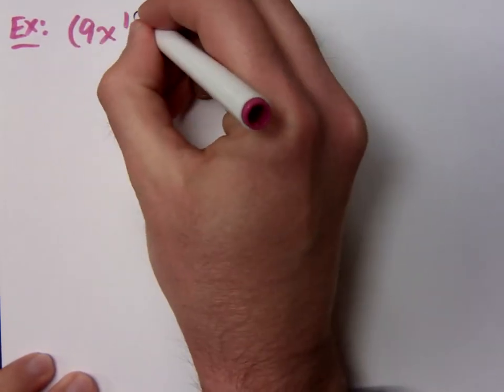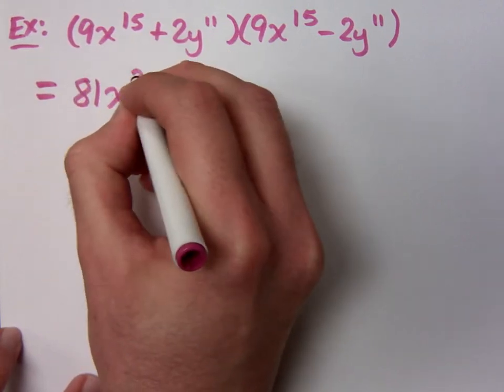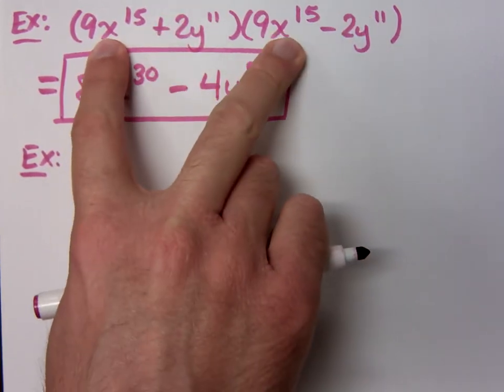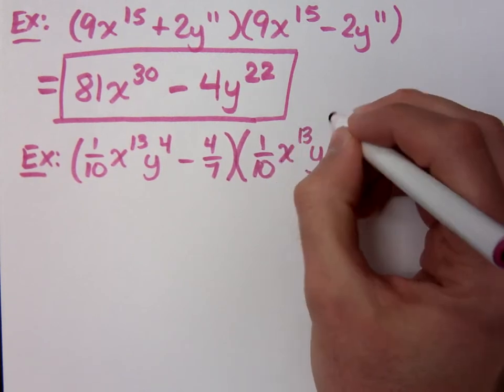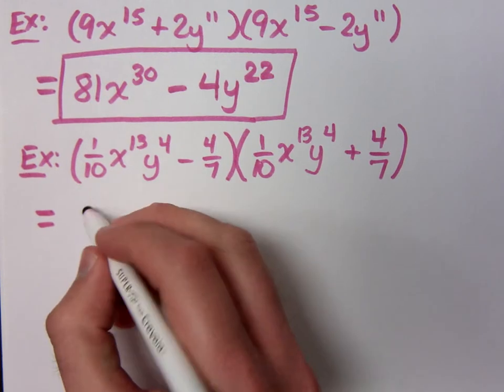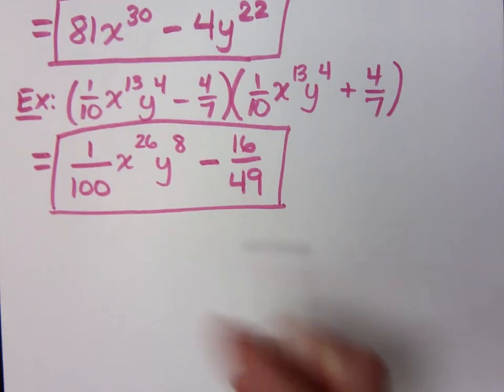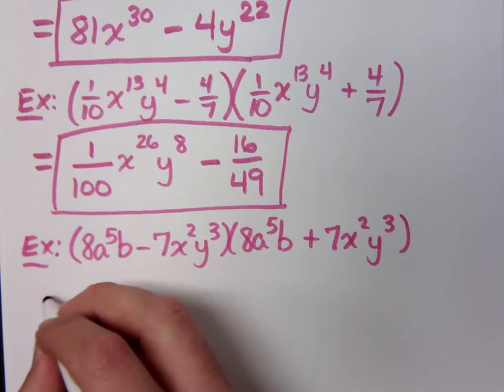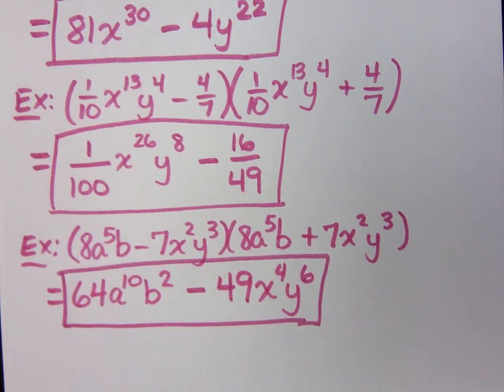beginning algebra 76